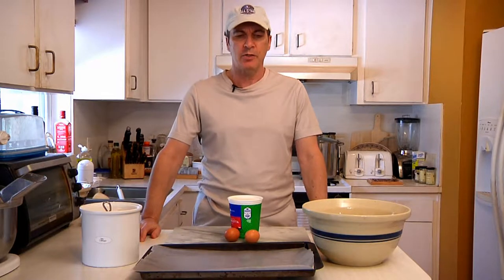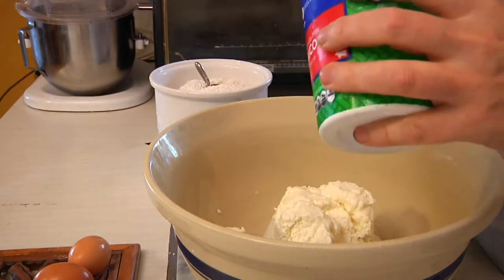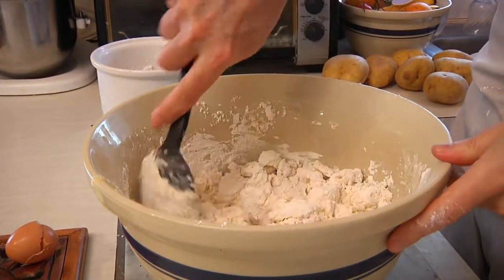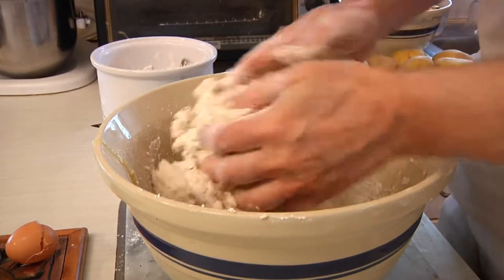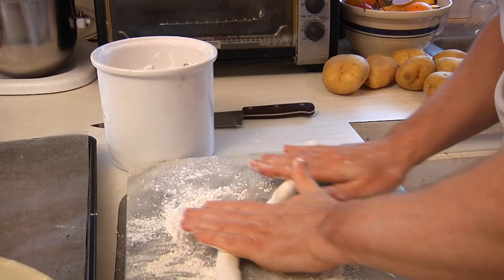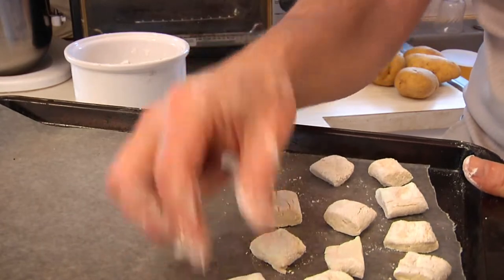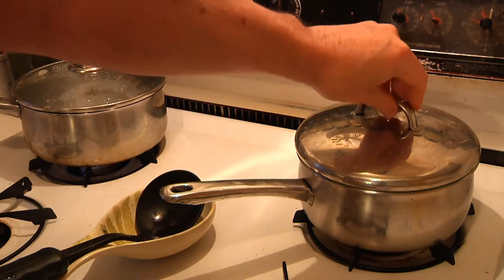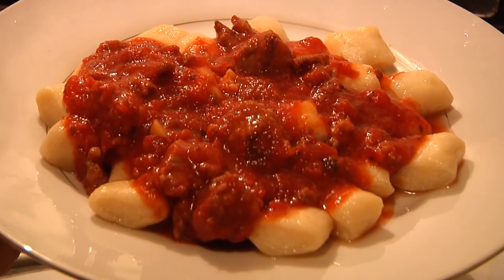Easy Cheesy Gnocchi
Here is my foolproof easy, cheesy recipe for Italian gnocchi.